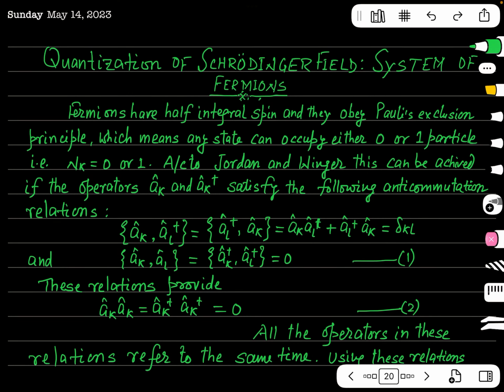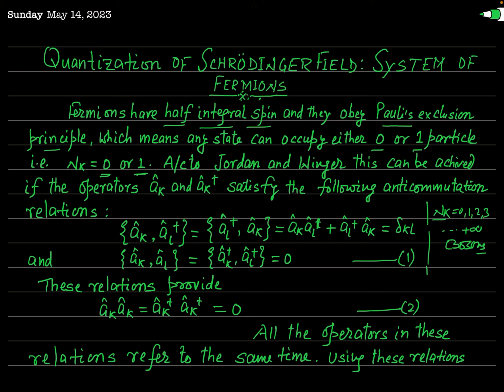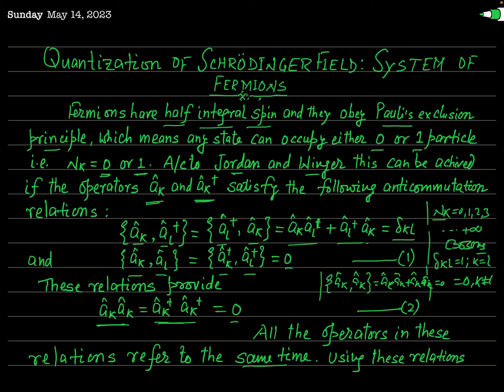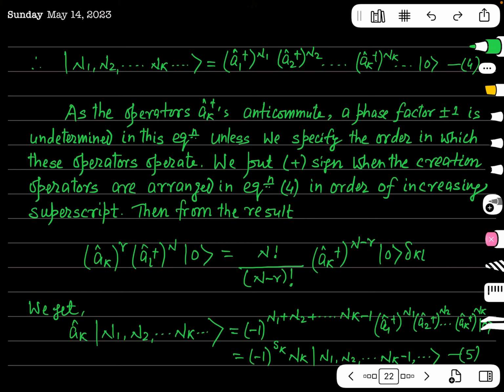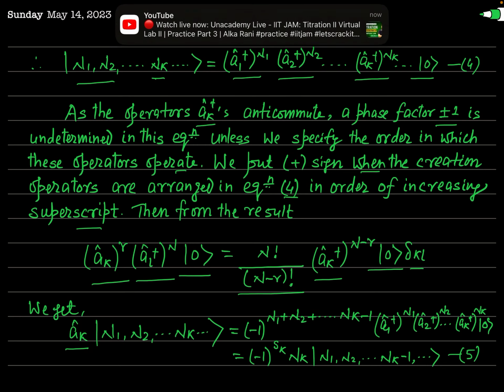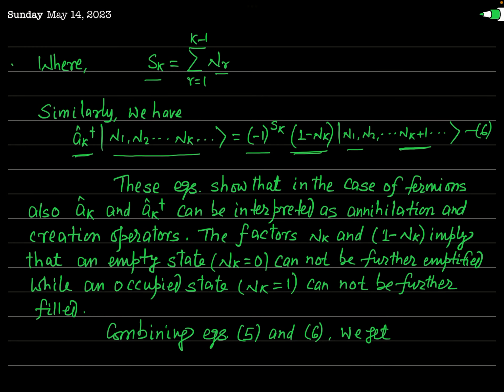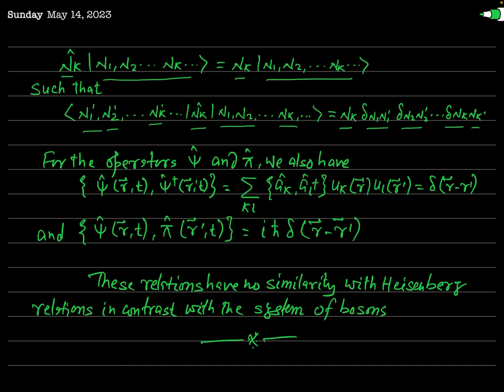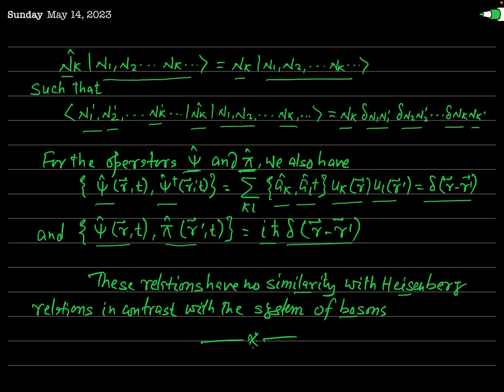Quantum Mechanics - Field Quantization : Quantization of Schrodinger Field - System of Fermions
Using the second quantized form of the Schrodinger field, the second quantized Hamiltonian for the fermionic system is written. The Hamiltonian involves products of creation and annihilation operators, which is simplified using the anti commutation relations. The resulting Hamiltonian describes the dynamics of the fermionic system in terms of the occupation of different momentum and spin states by the fermions.